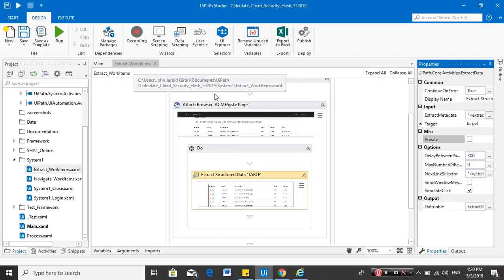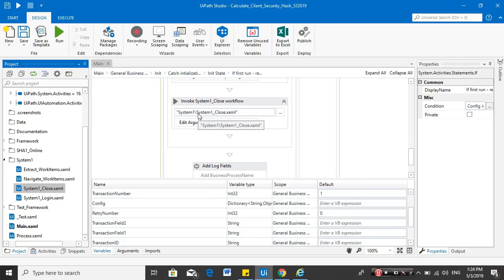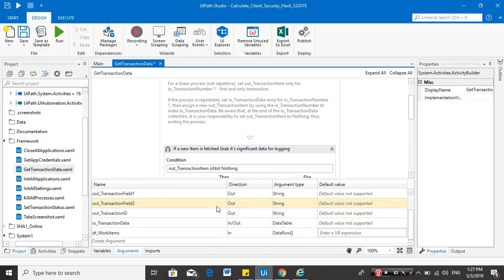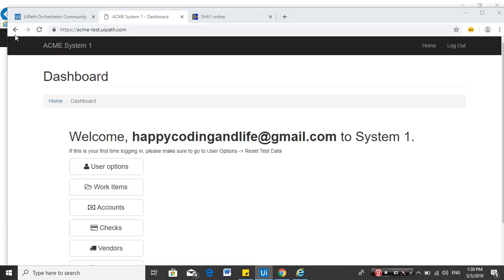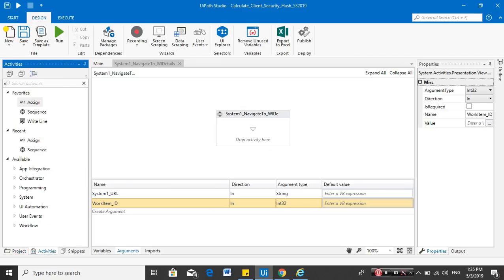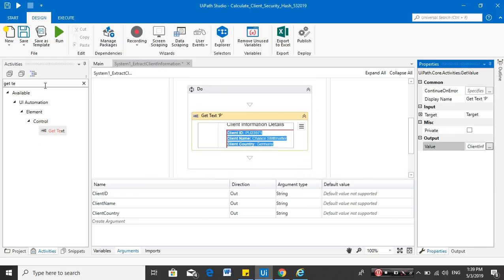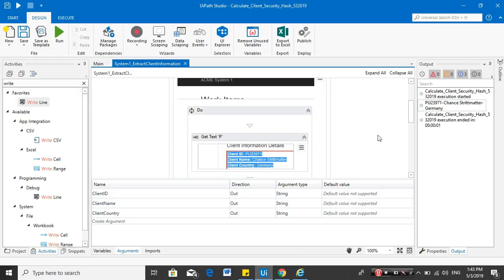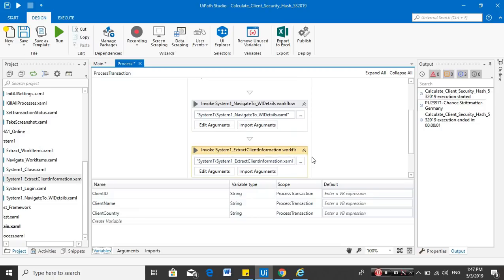Calculate Client Security Hash Part 3 | UiPath Level 3 Exercise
Download the Code/Workflow Here:

Part 1: Introduction and updating the TransactionItem variable type to DataRow

* Extract Work Items (Cont..)
* Read Transaction Data
* Get Transaction Data
* System 1 Close (Fixed)
* System 1 Navigate to Work Details
* System 1 Extract Client Information

* Client ID: ClientInformation.Substring(ClientInformation.IndexOf("Client ID: ") + "Client ID: ".Length).Split(Environment.NewLine.ToCharArray)(0)

* Client Name:
ClientInformation.Substring(ClientInformation.IndexOf("Client Name: ") + "Client Name: ".Length).Split(Environment.NewLine.ToCharArray)(0)

* Client Country:
ClientInformation.Substring(ClientInformation.IndexOf("Client Country: ") + "Client Country: ".Length).Split(Environment.NewLine.ToCharArray)(0)

* Process